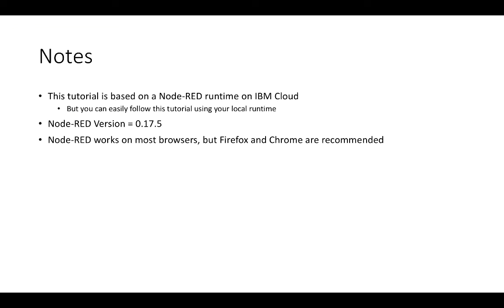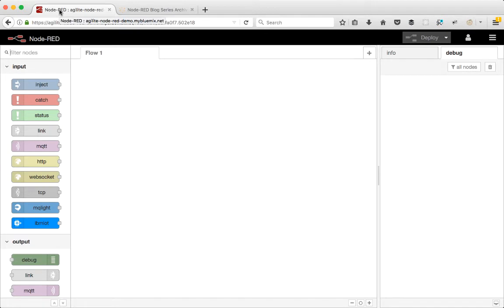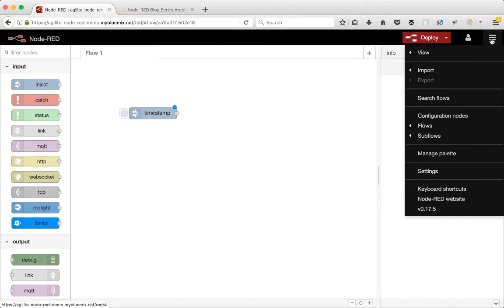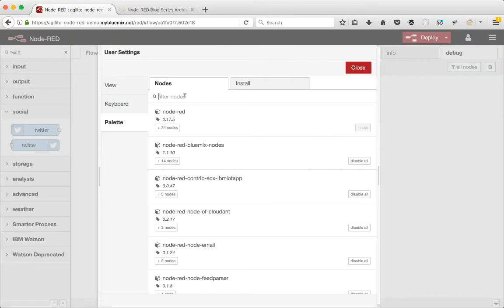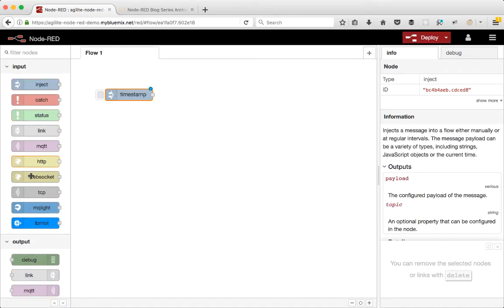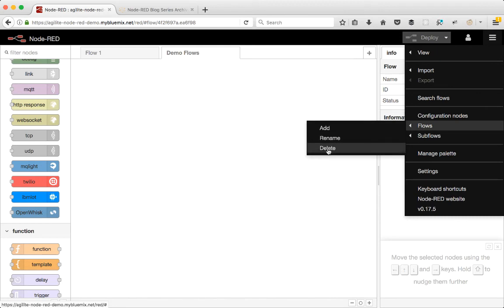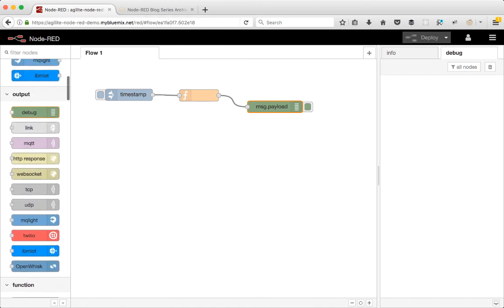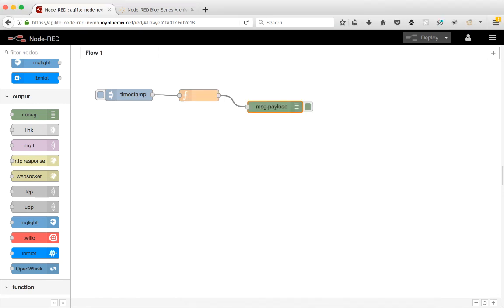NodeRED Tutorial for Beginners: PT 4 - Node-RED Editor | Up and Running with Node-RED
Welcome to this NodeRED Tutorial for Beginners in this "Up and Running with Node-RED" video series.

In this video tutorial, you are taken step by step through each part of the Node-RED flow editor.